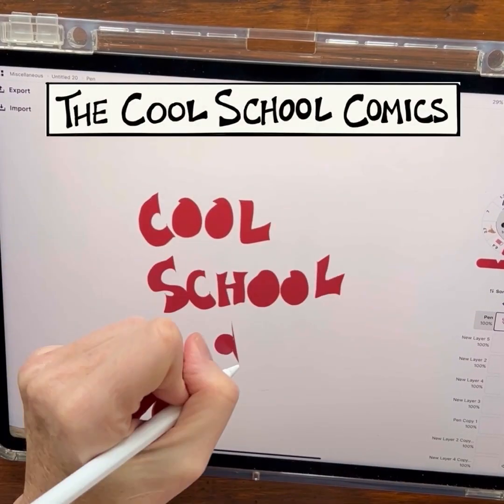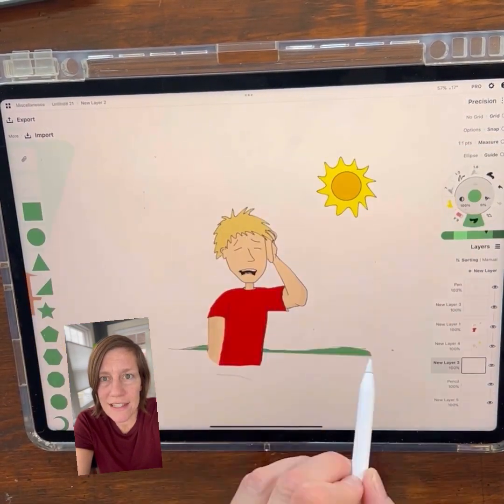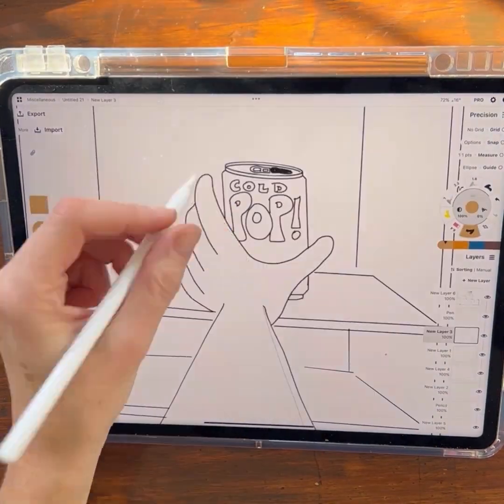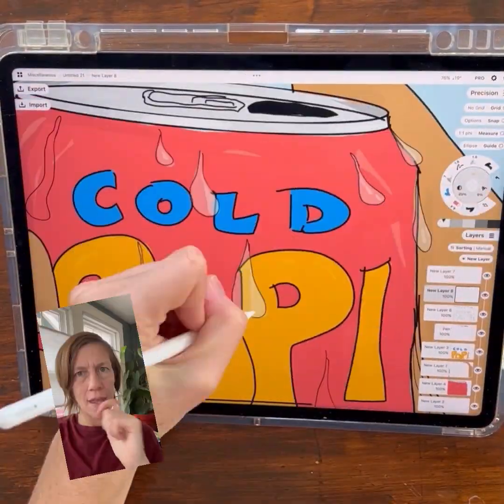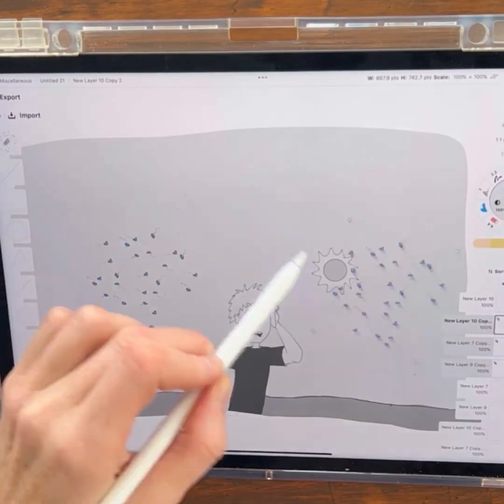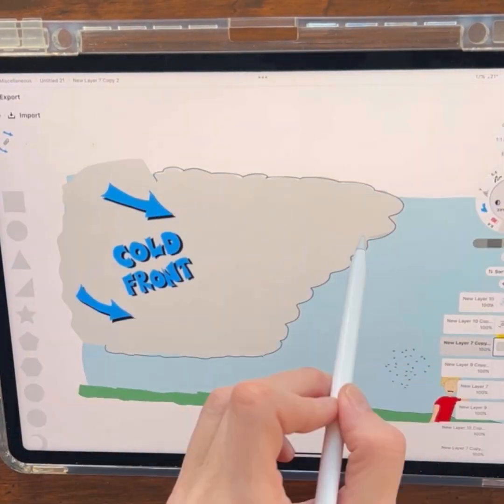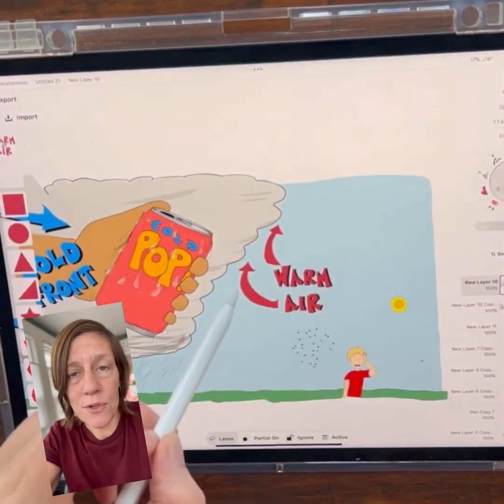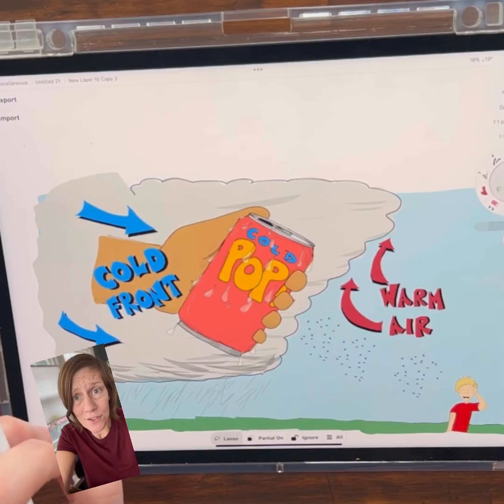Cool School Comic Clip- Cold Fronts and Phase Changes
How is a cold can of pop similar to a cold front?

Check out this clip to find out.

The properties of matter and weather are typically taught as two different units, but they are actually related. This little clip will explain how they relate in a highly visual and compact format.